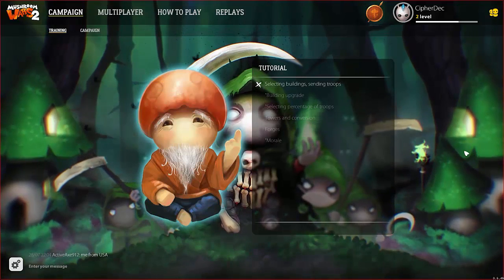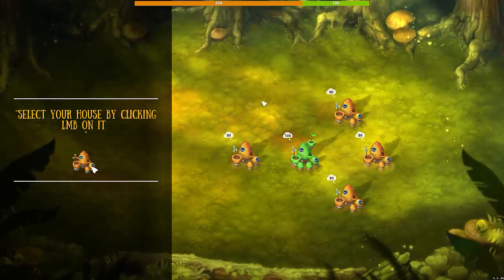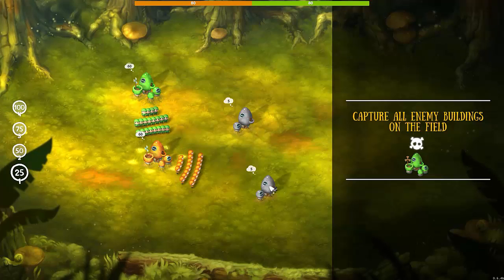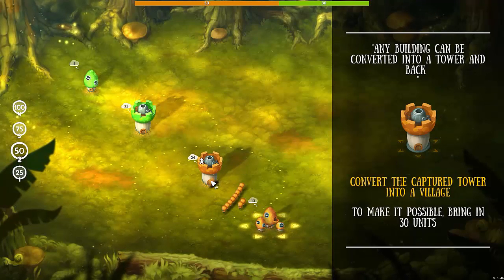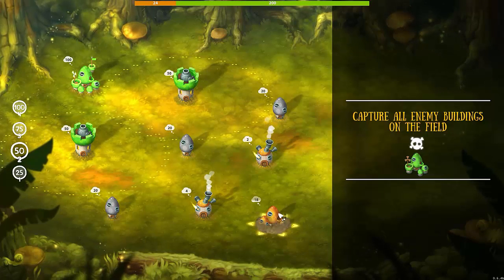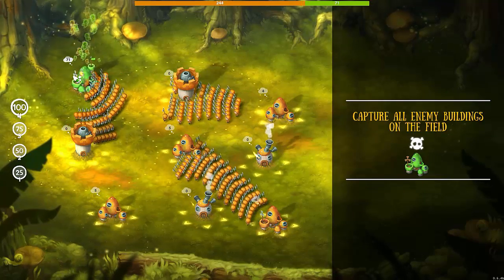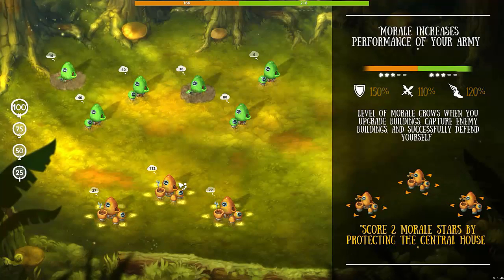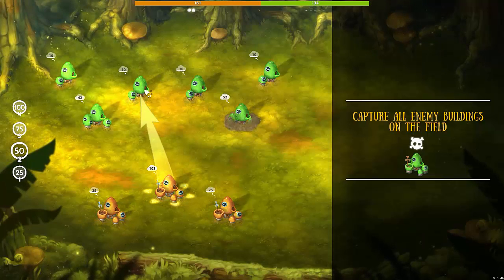Mushroom Wars 2 BETA Ep 5 Turtorials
We take a look at the Tutorial today just to show you how much we did not know about this game.

-Game Info-
Game Name: Mushroom Wars 2
By: Zillion Whales